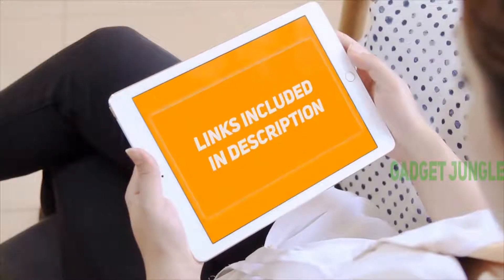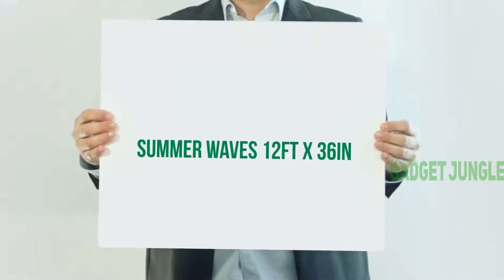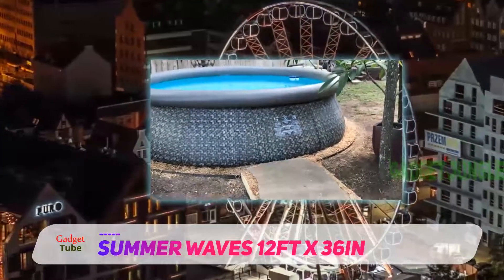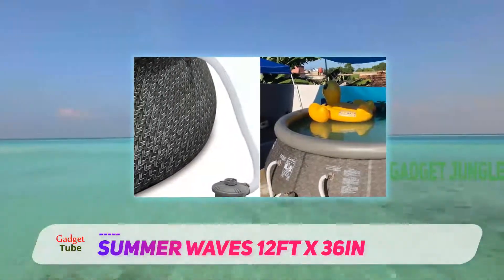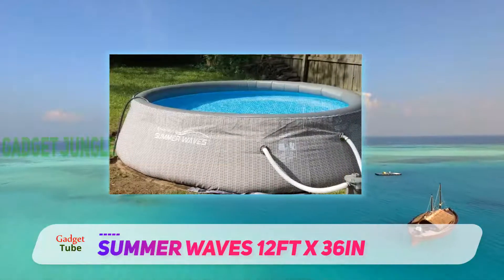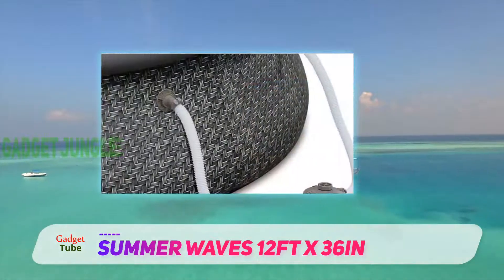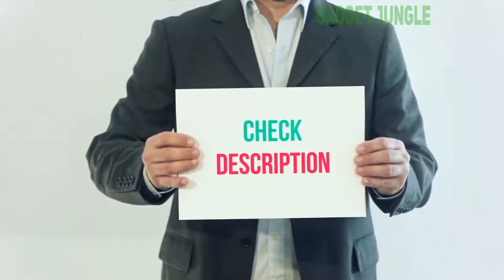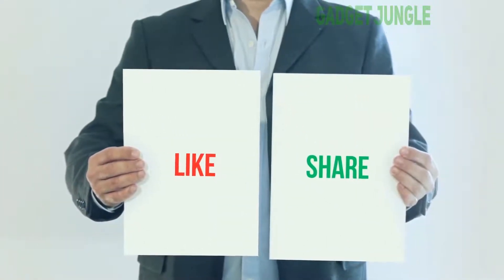The Best Above Ground Pools - Summer Waves 12ft x 36in Review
Summer Waves 12ft x 36in - Is One Of The Best Above Ground Pools Of 2021!